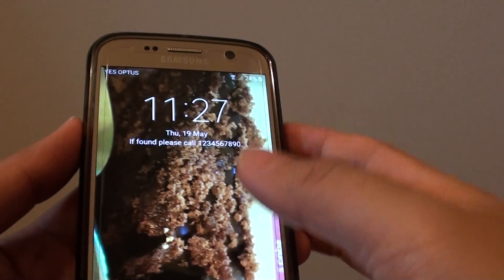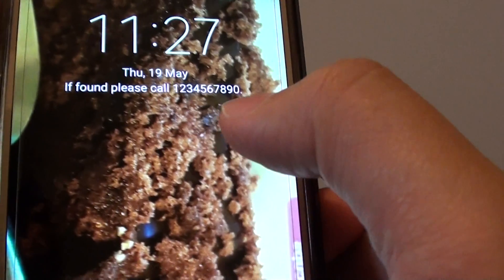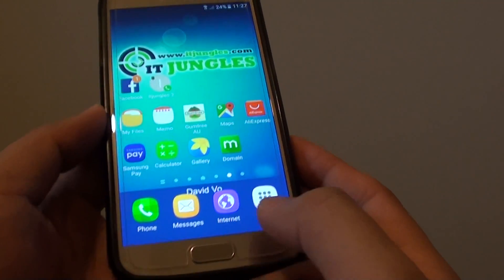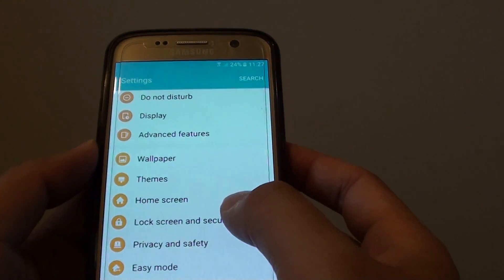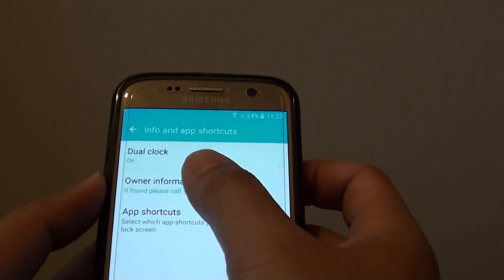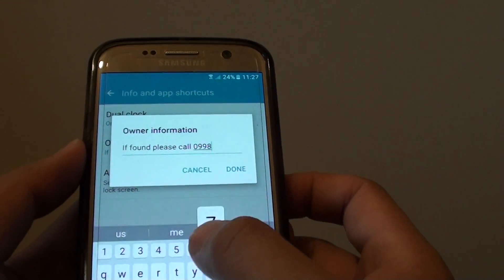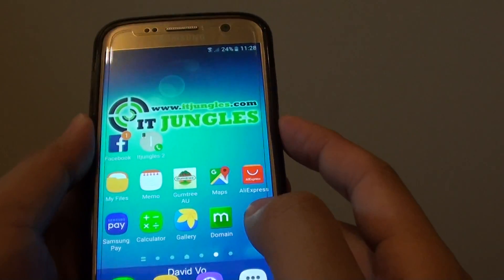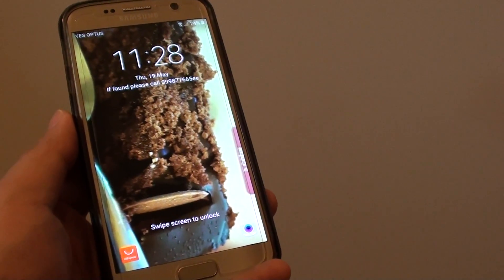Samsung Galaxy S7: How to Add Phone Contact on Lock Screen (Owner Information)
Learn how you can add contact number on the lock screen so that if you loose your Samsung Galaxy S7, then someone at least see your phone number and call you to return it back the rightful owner.